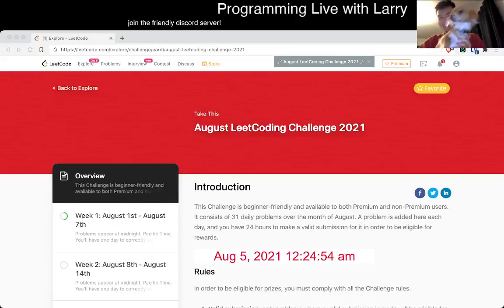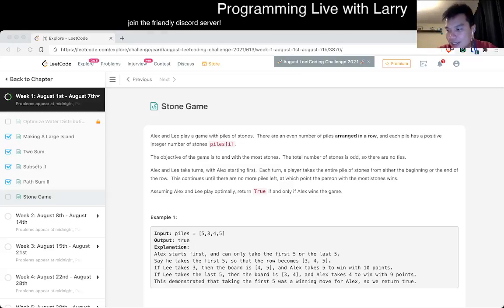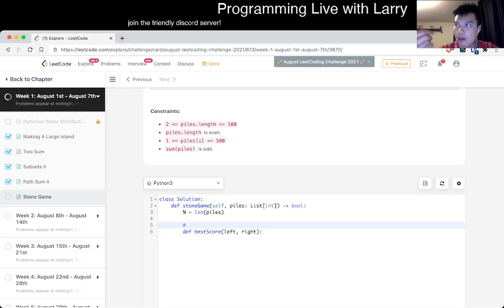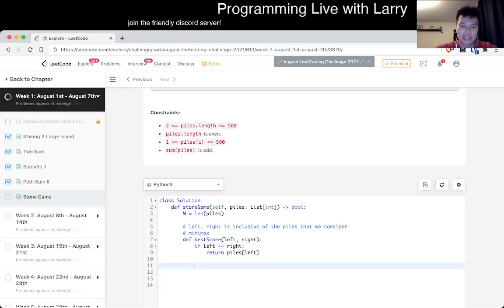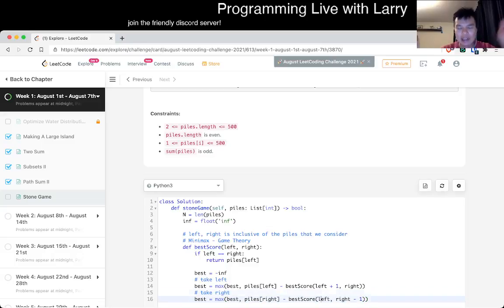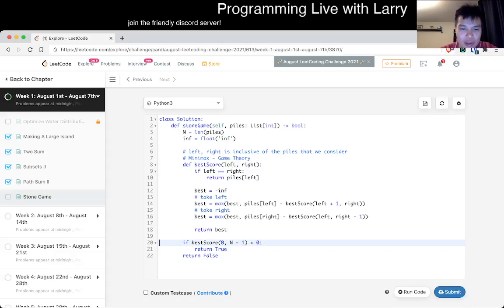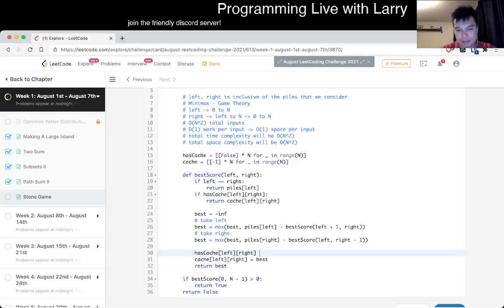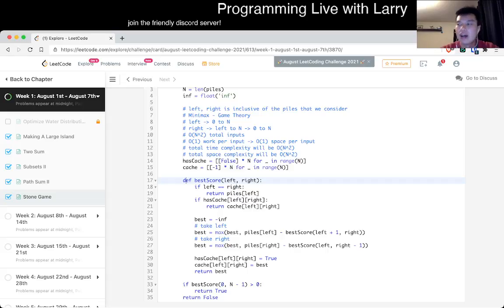Daily Leetcode #492: Aug 05, 2021 - 877. Stone Game